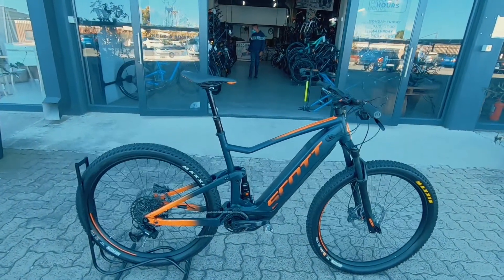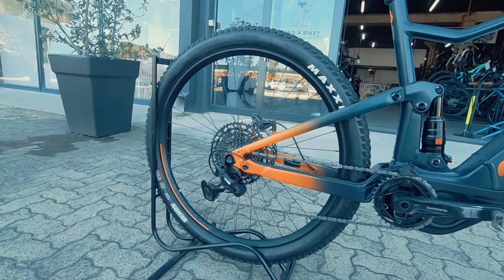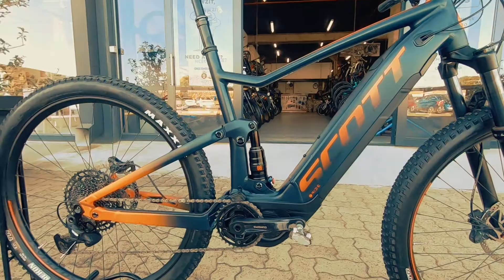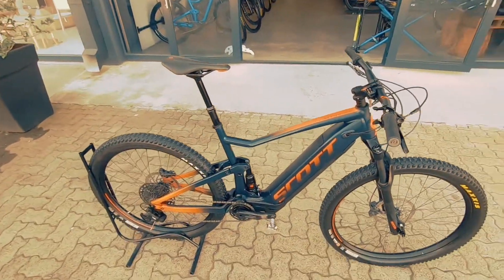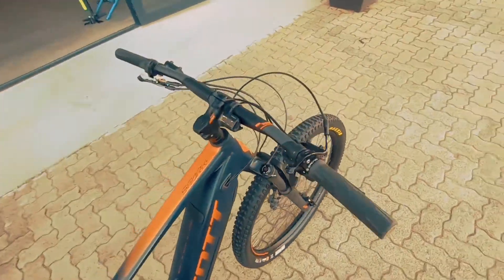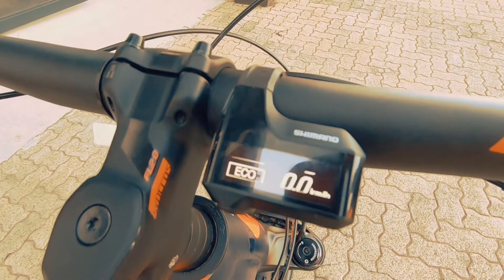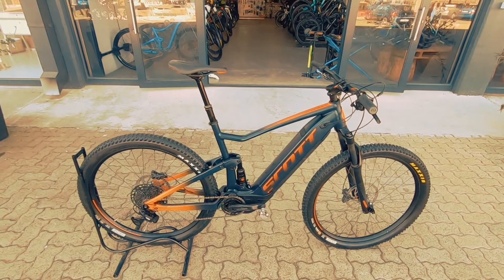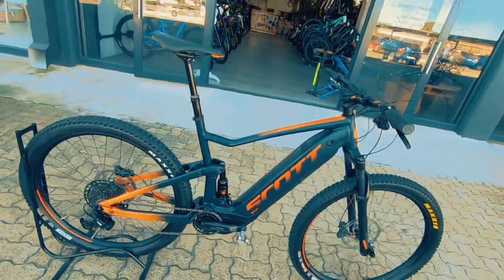Scott Spark Eride BM5665